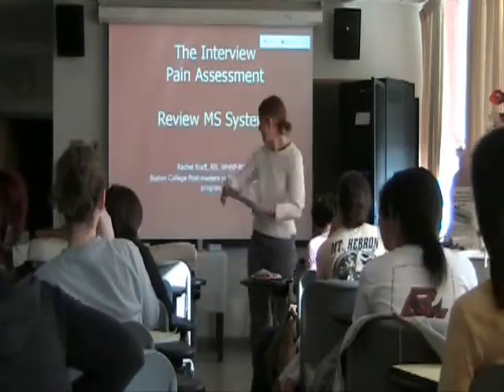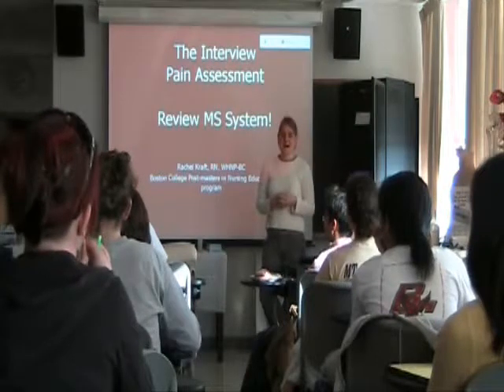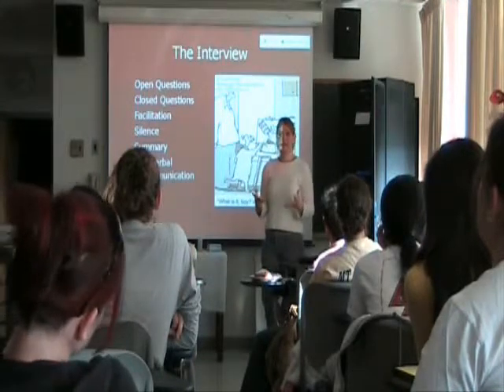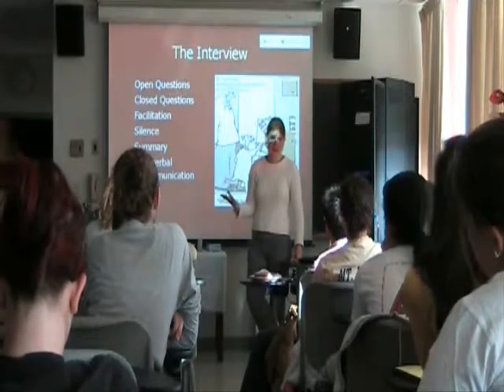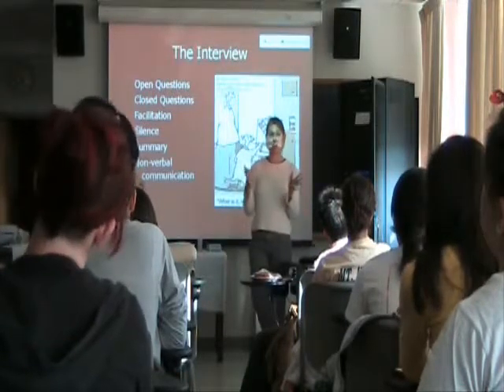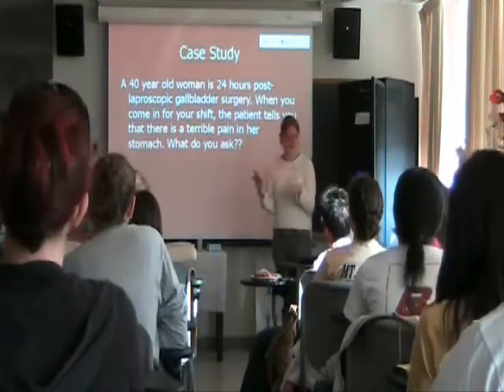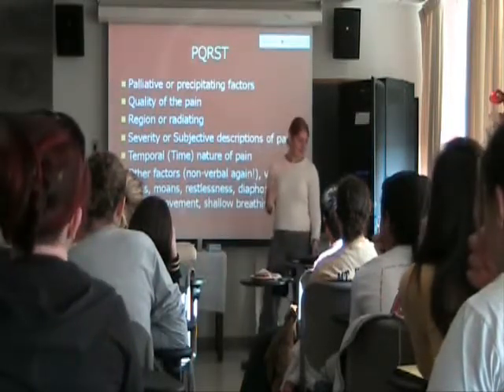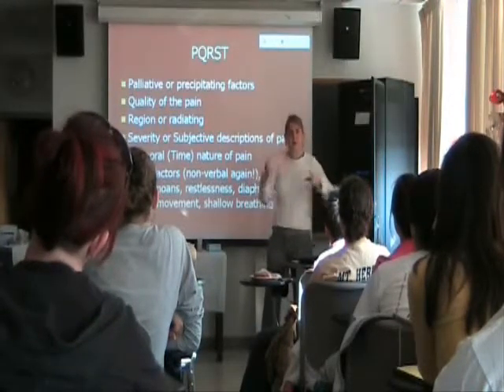Rachel, Pain 1